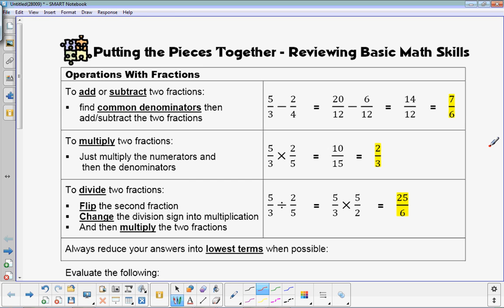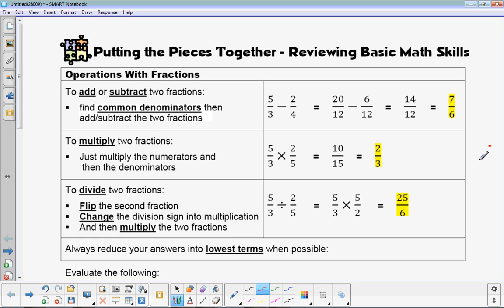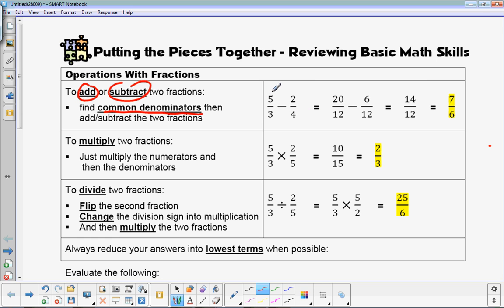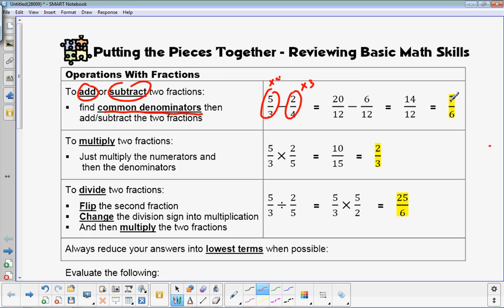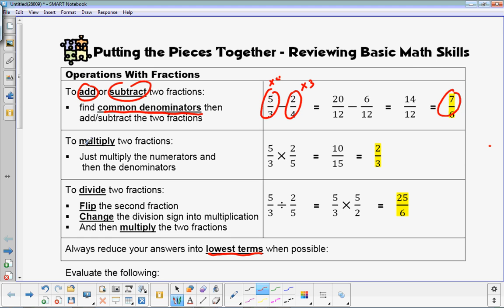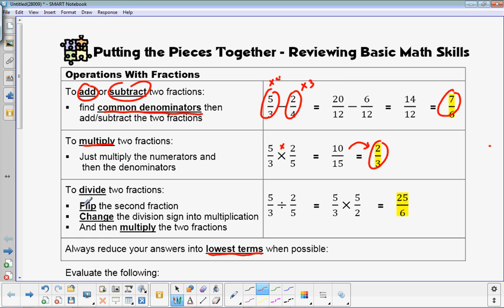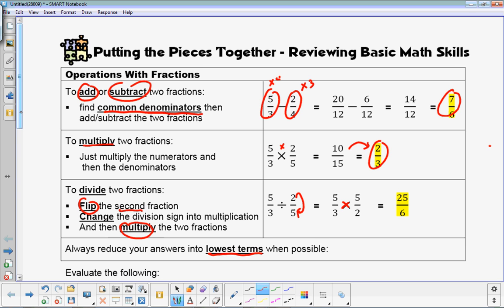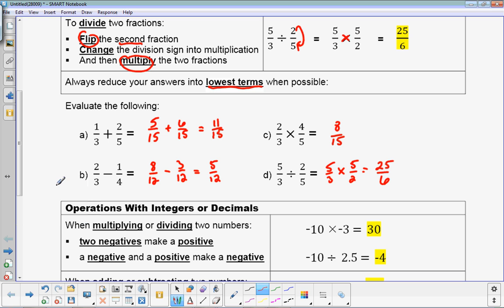math review fraction